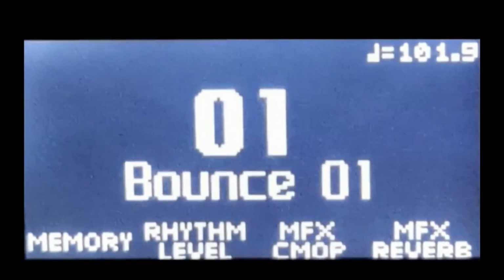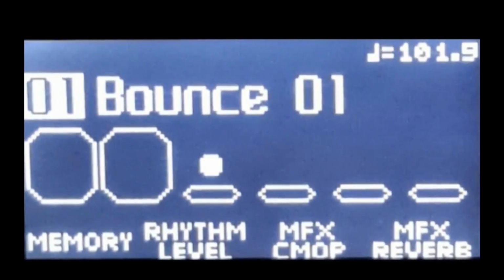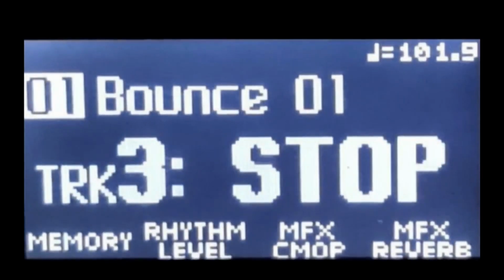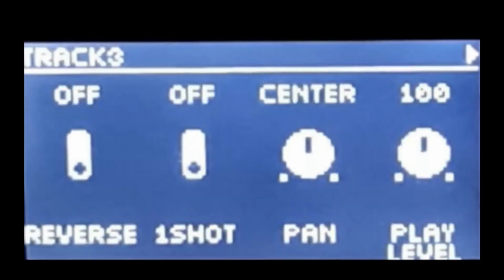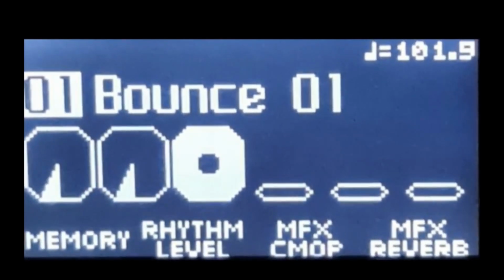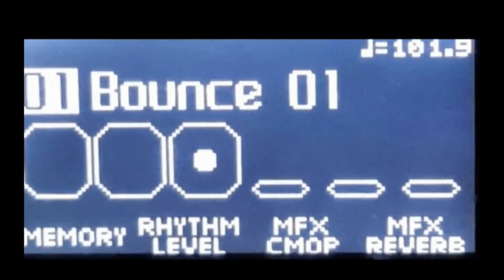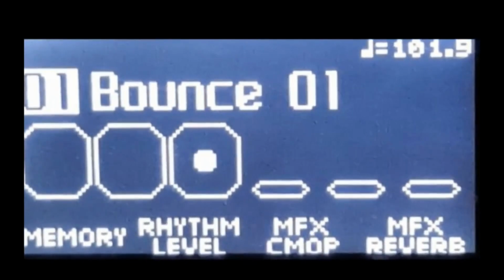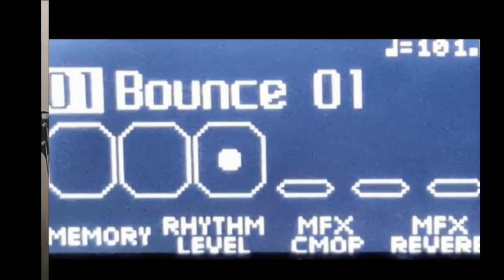Boss RC600 -Using the 'Bounce' Function #1 -How & Why ??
The Boss RC600 is capable of 'Bouncing' recorded tracks & loops over to any unused track, similar to doing a 'Mixdown' on a multitrack recorder or any DAW based studio software. It's main purpose tho, remains a bit of a mystery to many Live performing artists, and most people are not using the Bounce function in a live show.
This video explores HOW to use it, and talks about WHY to use it and WHEN to use it. As it turns out, there are more than enough great reasons to look at this feature and try to understand how to put it to use effectively to add some great 'tricks' to your live show & make you a more versatile performer!!

It makes it worthwhile for any content creator to keep up their work of sharing knowledge and/or experience with you.

Also, if you have not already, please visit some of my Facebook groups here:

Mike